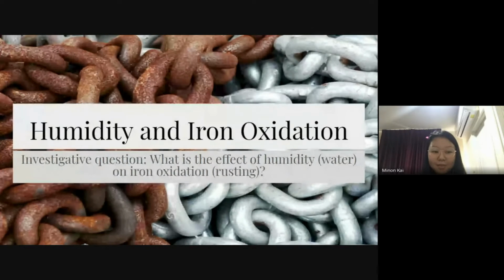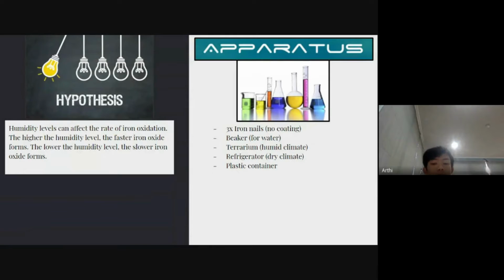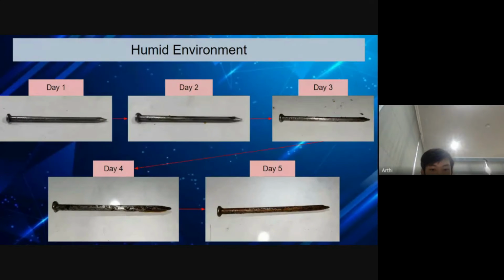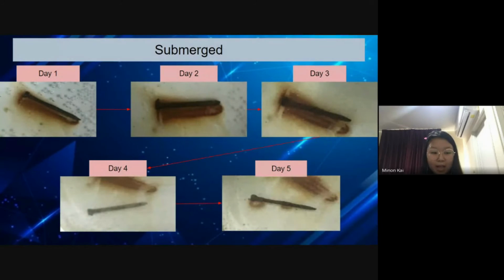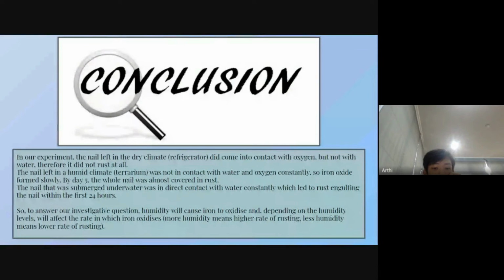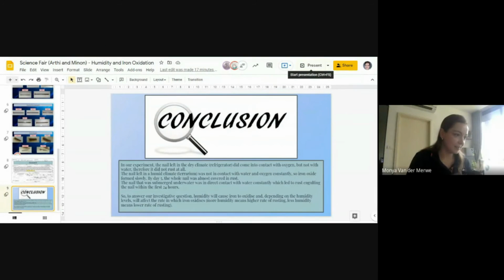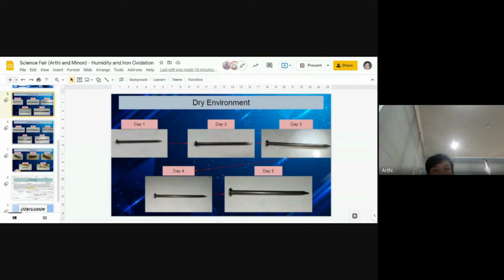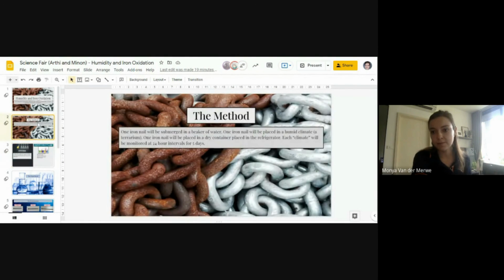Humidity and oxidation.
Due to the recent closure because of the pandemic, Secondary students participated in their Science Fair online. With some very creative and detailed projects presented to a very appreciative and impressed Ms Van der Merwe. Here is another project, this time from Minon in Year 8 and Arthi in Year 10, where they were looking at humidity and oxidation.